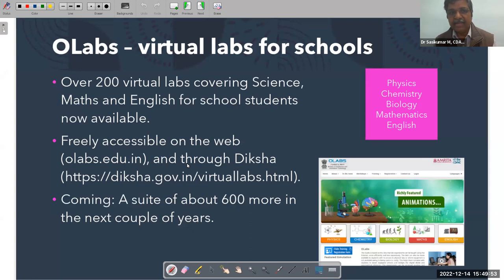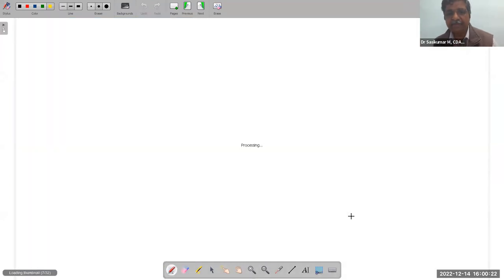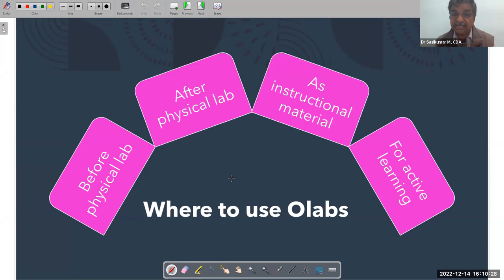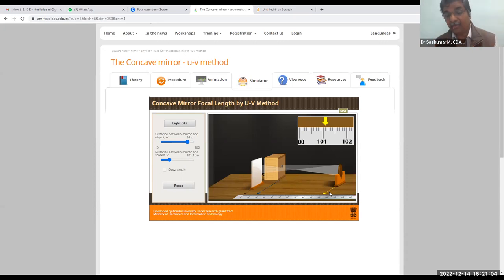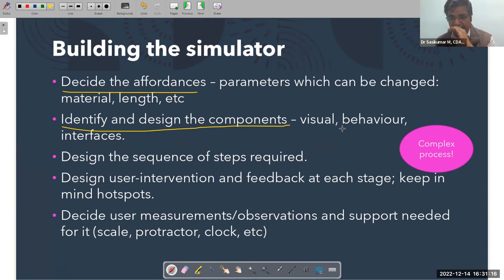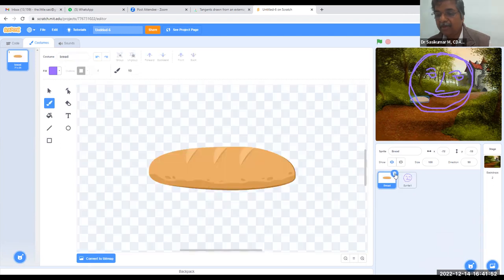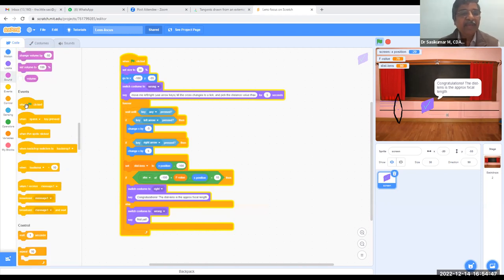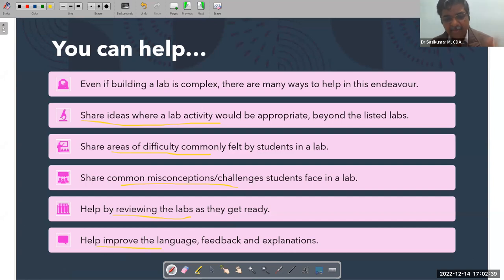Virtual Labs on DIKSHA: Concept, Purpose, Type, Development and Dissemination Process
Training on Virtual Labs on DIKSHA: Concept, Purpose, Type, Development and Dissemination Process